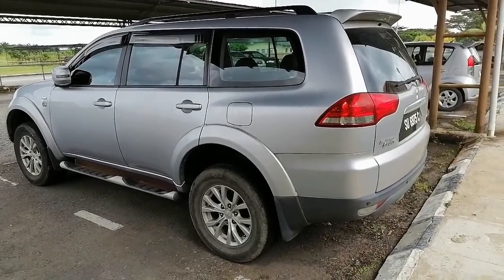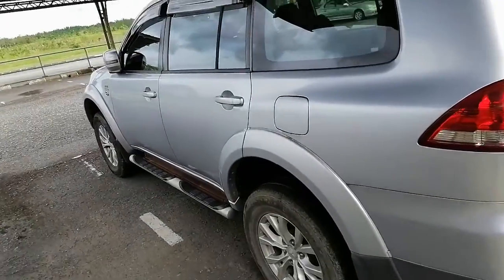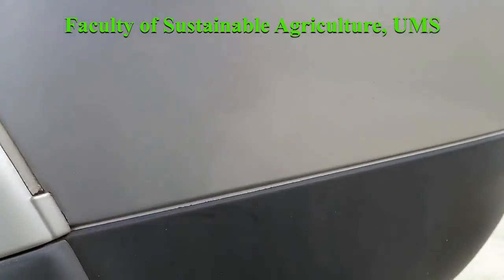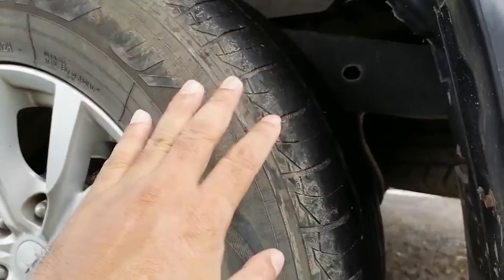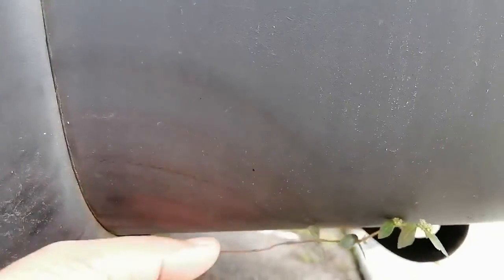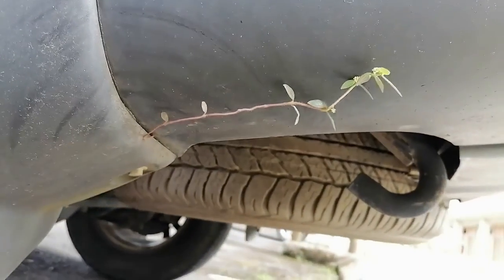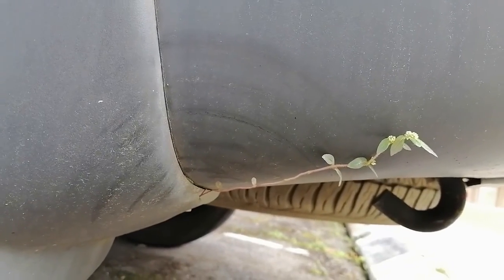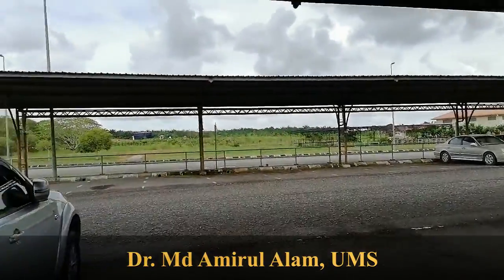Survival Power of Weeds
In this video I have just shown one example of surprising survival power of one weed; Euphorbia hirta (sometimes called asthma-plant). It's a very common and invasive weed available almost everywhere in the world.